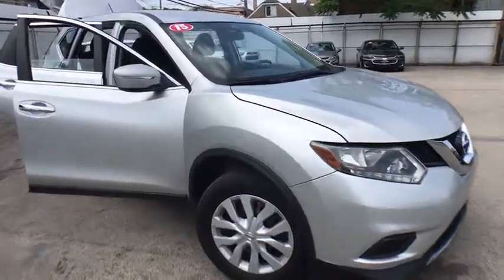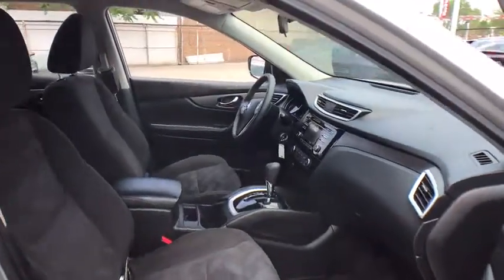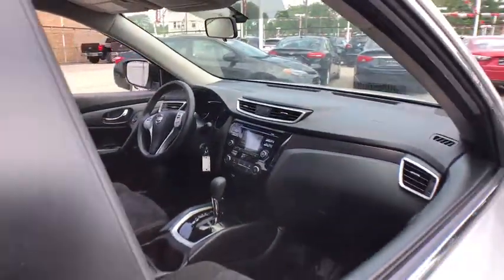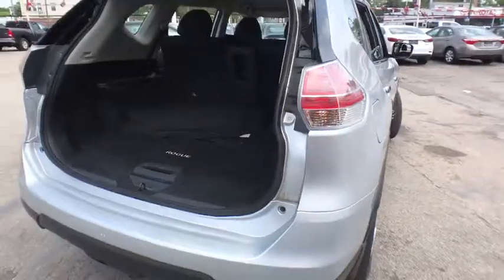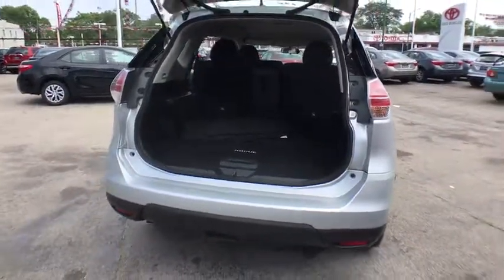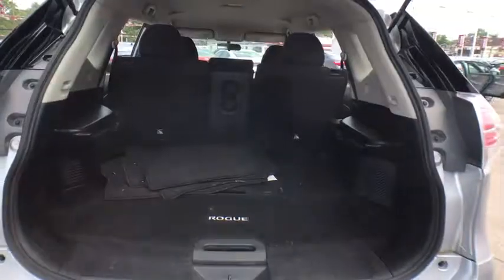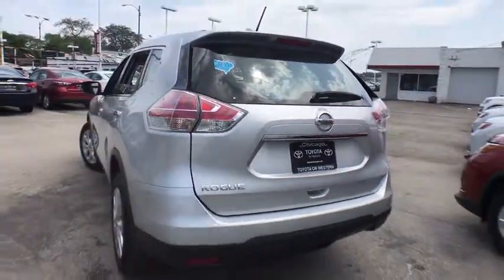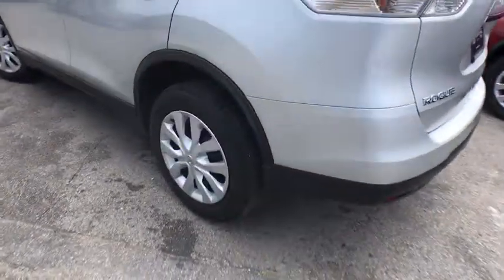2015 Nissan Rogue Countryside, Oak Lawn, Calumet city, Orland Park, Matteson, IL P12870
Brilliant Silver Used 2015 Nissan Rogue available in Countryside, Illinois at Toyota on Western. Servicing the Oak Lawn, Calumet city, Orland Park, Matteson, IL area.

6941 South Western Ave.

Only 28,242 Miles! Delivers 33 Highway MPG and 26 City MPG! This Nissan Rogue delivers a Regular Unleaded I-4 2.5 L/152 engine powering this Variable transmission. CHARCOAL, CLOTH SEAT TRIM, BRILLIANT SILVER, [L92] FLOOR MATS & 2-PC CARGO AREA PROTECTOR -inc: 2-pc front and 2-pc 2nd row floor mats.* This Nissan Rogue Features the Following Options *[B92] SPLASH GUARDS, Wheels: 17 Steel w/Full Covers, Variable Intermittent Wipers, Urethane Gear Shift Knob, Trip Computer, Transmission: Xtronic CVT Automatic -inc: sport mode switch,, Tires: P225/65R17 AS, Tire Specific Low Tire Pressure Warning, Tailgate/Rear Door Lock Included w/Power Door Locks, Systems Monitor.* Stop By Today *For a must-own Nissan Rogue come see us at Toyota On Western, 6941 S Western Ave, Chicago, IL 60636. Just minutes away!